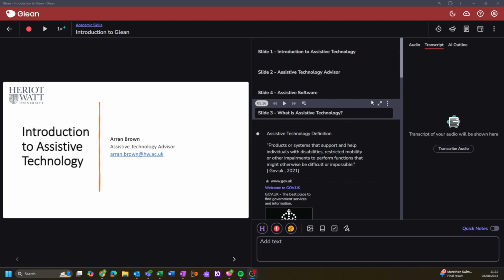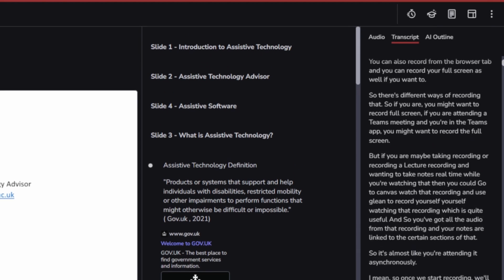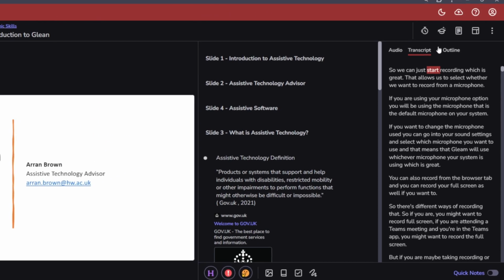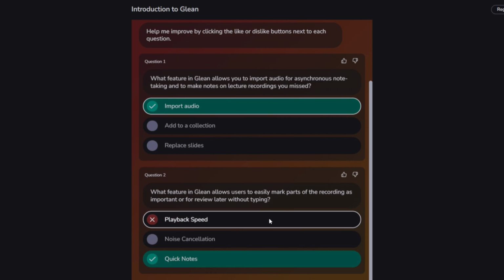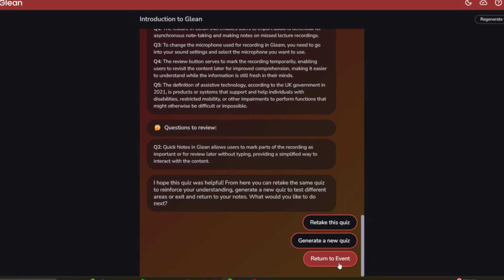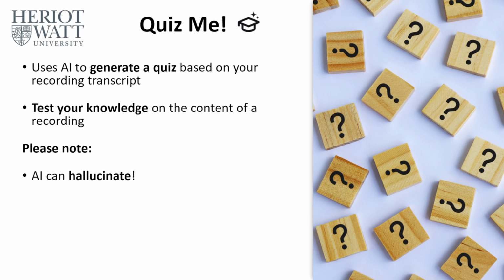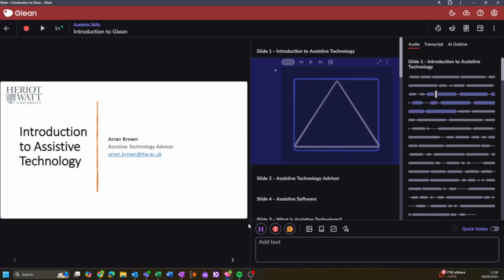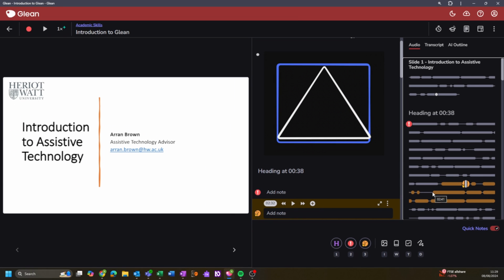Glean Updates | August 2024 | Transcripts, Quiz Me, Scribble, and Quick Notes!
In this video, we cover the newest features of Glean as of August 2024, including updates to Transcripts, the AI-powered Quiz Me feature, the Scribble card, and Quick Notes (formerly Lightning Mode).

TIMESTAMPS:
0:00 Changes to Transcripts
0:50 Quiz Me
3:05 Scribble
3:30 Quick Notes